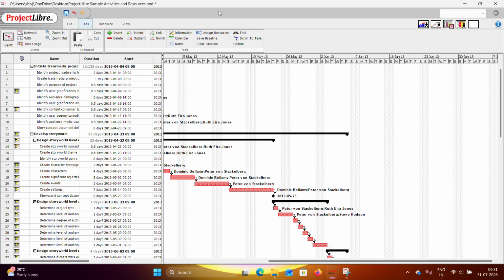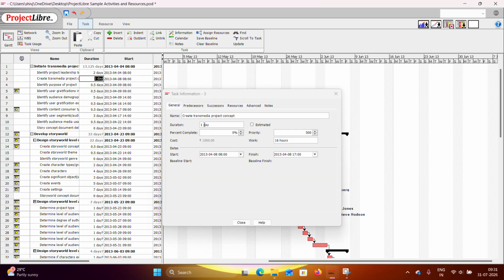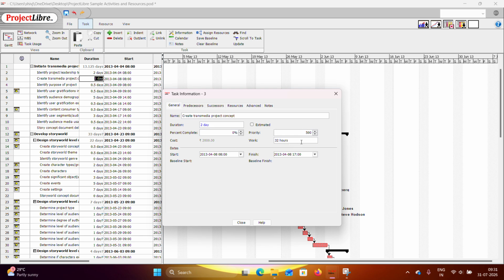How to Change Task Duration in ProjectLibre From Days to Hours - Edit Time Units Step by Step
Learn how to change task duration in ProjectLibre from days to hours with our step-by-step guide. Optimize your project management skills today!